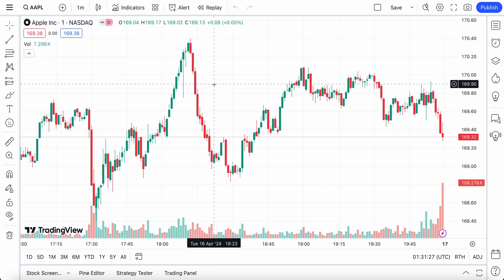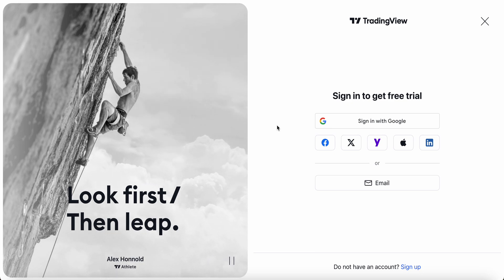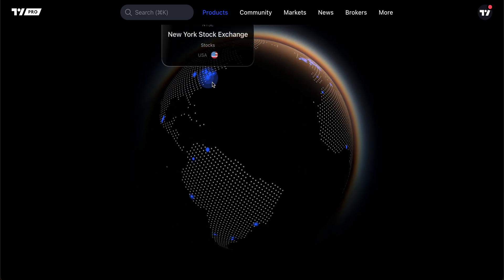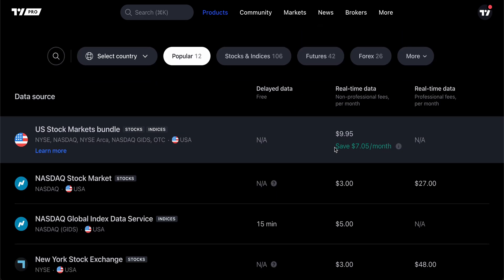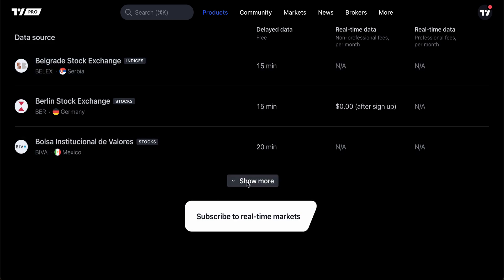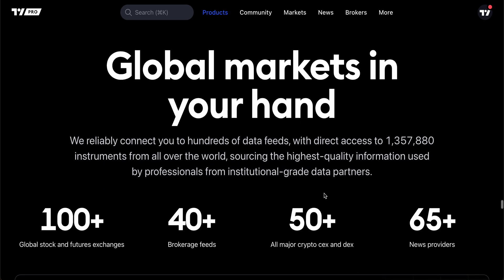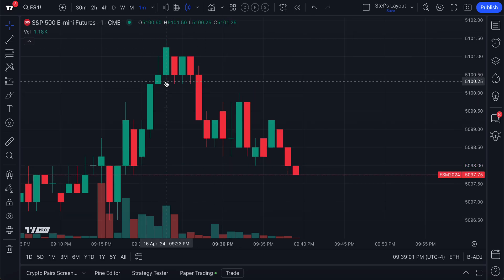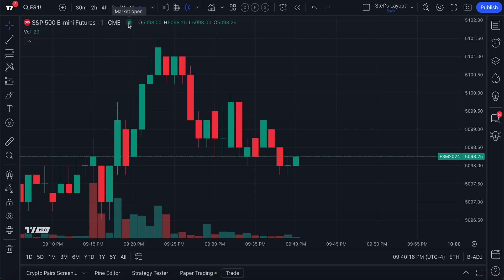How to Add Price Data to Your Chart: Tutorial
Welcome to our latest tutorial video, "How to Add Data to Your Chart", where we dive into the concept of getting direct data, straight from global exchanges. Whether you're a beginner or an experienced trader, this video is crafted to enhance your chart analysis skills by integrating various global data sources directly into your charts.

We start by exploring how traders know where they have real-time data or not, then show you how to purchase that data, and the vast range of global data available on TradingView, including stock indices, commodities, forex, and crypto data.

From basic data overlays to advanced customization options, you'll discover how to tailor your charts to reflect not just the data, but also your unique analytical style.